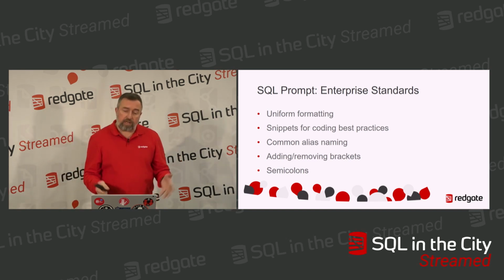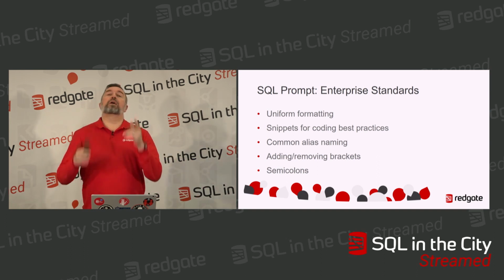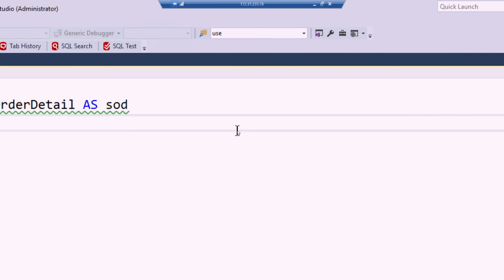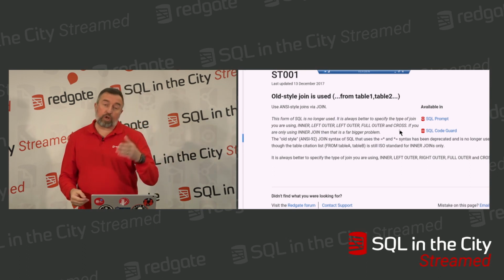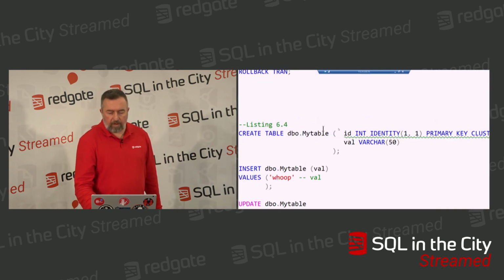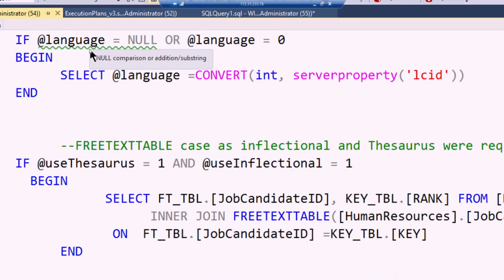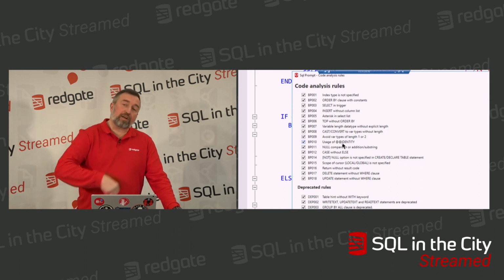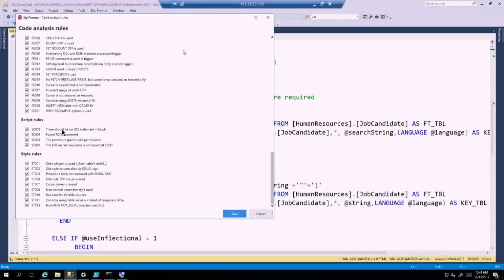Code Standards: More than where the commas go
Grant Fritchey, Data Platform MVP and Product Evangelist at Redgate shares his thoughts on why you need code standards. You'll see SQL Prompt in action during this session